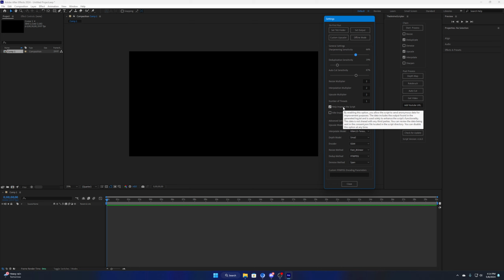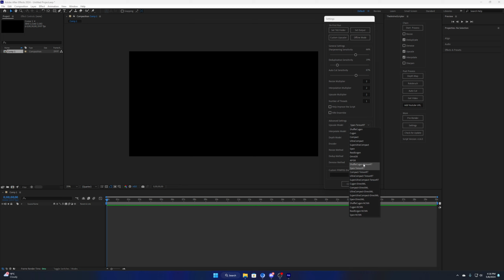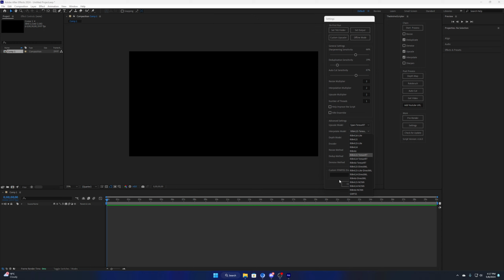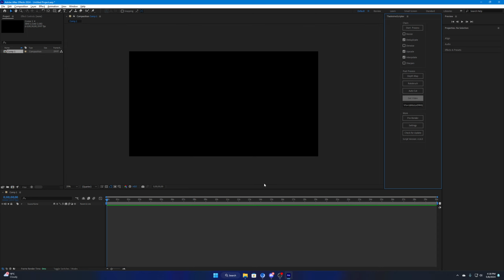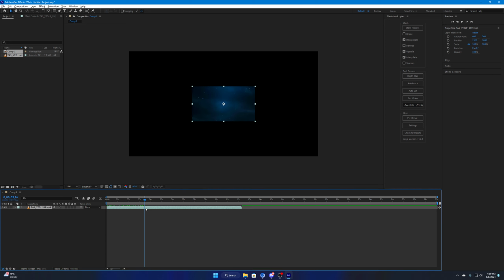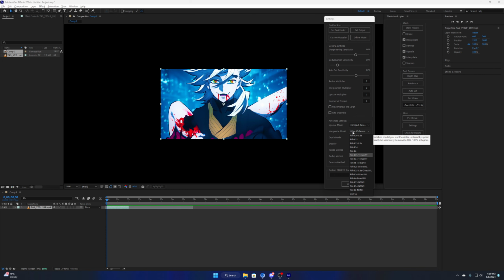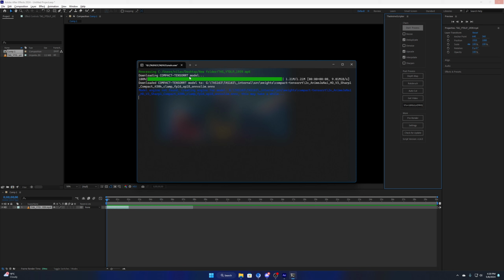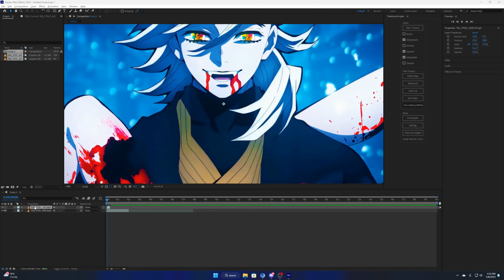TensorRT and DirectML | The Anime Scripter | [1.6.0]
**New:**
- TensorRT Backend: The script now includes TensorRT Acceleration, although it's still a work in progress. Certain workflows such as Shufflecugan-TensorRT, Span-TensorRT, and Rife 4.6-TensorRT have demonstrated significant speed improvements.
- New Upscaling Models: ShuffleCugan-TensorRT, Compact/UltraCompact/SuperUltraCompact - TensorRT, Span-TensorRT.
- New Interpolation Models: Rife v: 4.6/4.14/4.15 - TensorRT
- **YT-DLP Resolution Chooser:** Now, select your desired resolution directly from the terminal with ease.
- **Benchmark.exe:** Introducing a new benchmark tool, Benchmark.exe, built upon the functionality of benchmark.py. This tool aims to enhance and streamline the benchmarking process for TAS.
- **DirectML Backend**: A new backend for upscaling and interpolation. Personal tests show approximately 20% faster inference speeds over NCNN in interpolation and anywhere from 2x-4x for upscaling over NCNN. In some cases, it seems to match or even surpass CUDA.
- **Offline Mode**: A new `--offline` flag allows the user to download all available models in one go, making the script fully offline (with the exception of YT-DLP and Depth Maps).
- **Data Sharing**: A new `--consent` flag allows users to opt-in to share select data from log.txt to a server, mainly meant for improving the script in edge case situations.
- **Rife 4.15-lite**: This version has been added.
- **New Models**: The following models have been added: `"compact-directml"`, `"ultracompact-directml"`, `"superultracompact-directml"`, `"span-directml"`, `"cugan-directml"`, `"shufflecugan-directml"`,

**Improved:**
- CUDA Upscaling and Interpolation: Enhanced memory management has led to minor improvements in inference speed.
- Testing Methodology V3 for benchmark.py: Added new TensorRT options and optimized slower processes for faster benchmarking.
- Enhanced logging and printing functionalities with more detailed information.
- Integrated all new options into the AE GUI.
- Enhanced Input Handling: Improved handling of input with unrecognized characters like " ? ".
- Increased CRF Preset: The preset CRF for the set --encode_method has been bumped up. This adjustment aims to reduce file sizes with minimal impact on perceived quality.
- **Performance**: This release includes several performance improvements, primarily for interpolation with the introduction of a slightly better caching functionality. Interpolation speeds for Rife-Cuda should have increased by roughly 5% over previous releases.
- **Logging and Printing**: Logging and printing functionalities have been improved.
- **Download Functionality**: Switched from `wget` to `requests` + `tqdm` to bypass certain errors some users were running into.
- **File Size**: The total file size of TAS has been reduced from 1.5.0 to 1.6.0 by approximately 300MB.
- **GUI**: The AE GUI now saves the previous set settings across launches. The backend and layout of the AE GUI have also been improved.
- **Input Handling**: There is likely better handling of edge case inputs with uncommon characters.

**Known Issues:**
- GUI.exe is non-functional.

**Removed Features:**
- Unnecessary Padding for CUDA Upscaling: Padding for CUDA Upscaling has been eliminated as Spandrel now handles it entirely.
- `--ytdlp_quality` Option: This option is no longer necessary and has been removed.

**Notes:**
- It's worth noting that TensorRT is still in its early stages, and I am exploring further ways to improve inference speeds. Currently, engine building is relatively straightforward with minimal variation, considering possible overlaps. All Upscaling engines support dynamic shapes with sizes between 8x8 and 1920x1080, while Interpolation sees a slight boost to accommodate resolutions up to 3840x2160.
- Future releases will likely include support for Denoise TensorRT.